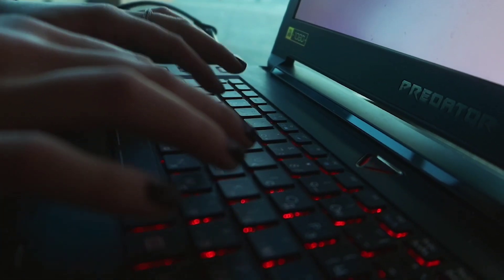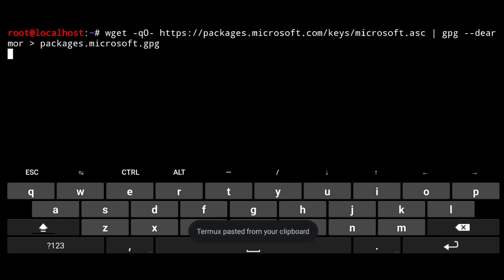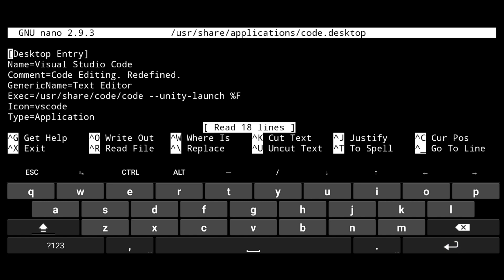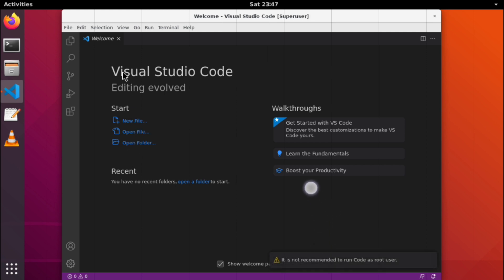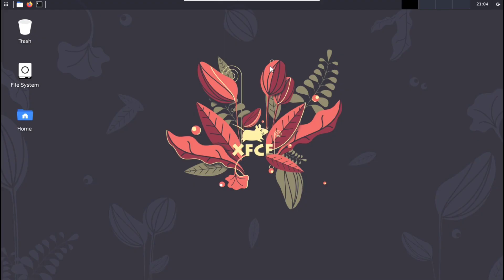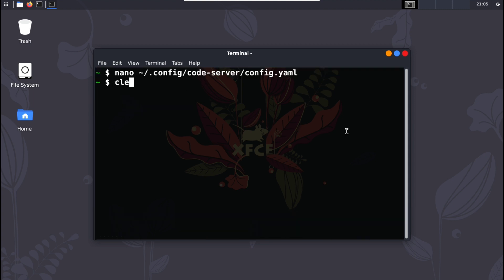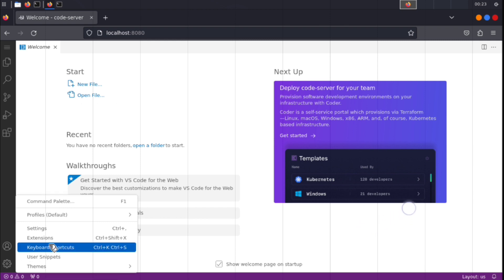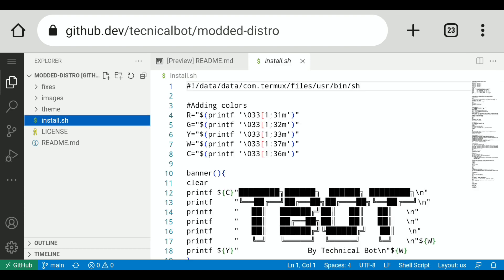How to install VScode in Termux | VScode on Android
Hello friends, In this video we will be install VScode on Android via Termux.